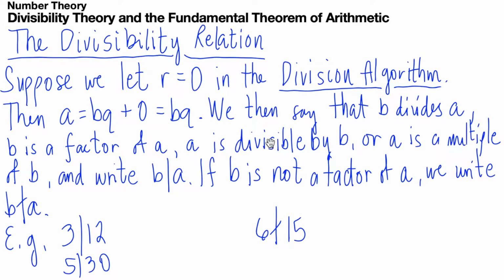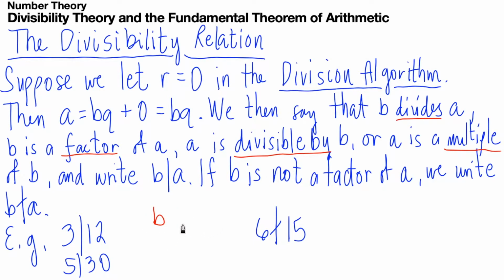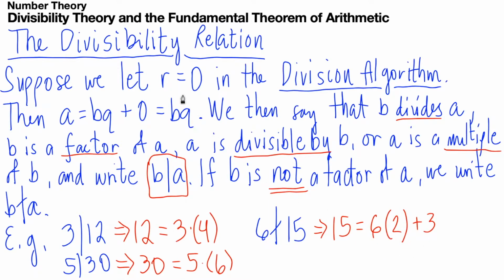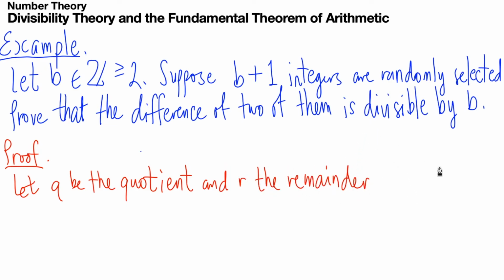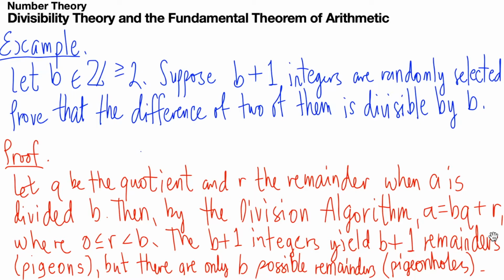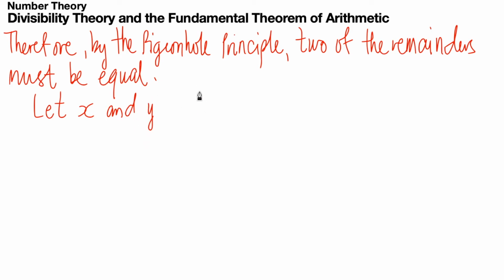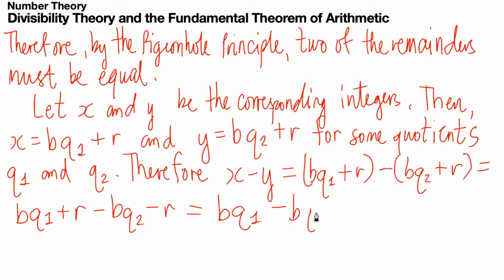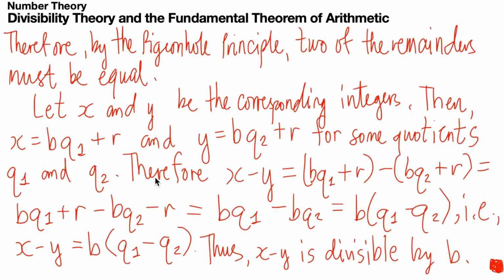Number Theory 17 - Division Relation and the Pigeonhole Principle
This 17th video on Number Theory, we will discuss the proper notation in division or divisibility, that is, by using this vertical bar | to signify that one integer is divisible by another.

We also present one example here of the Pigeonhole Principle with its proof.